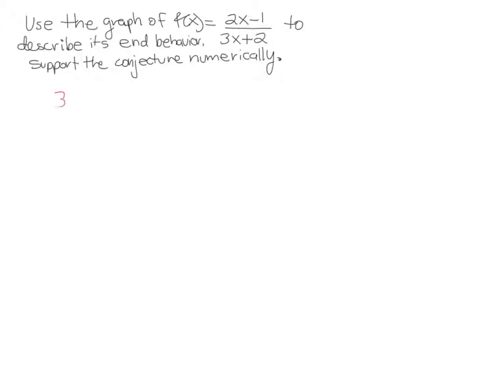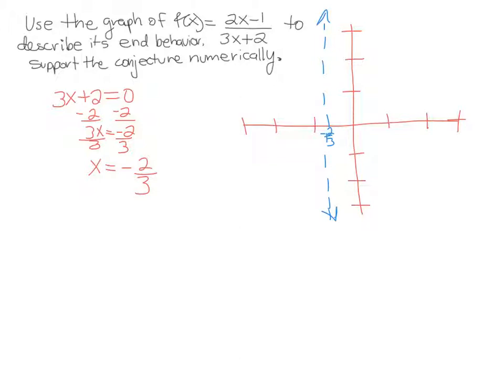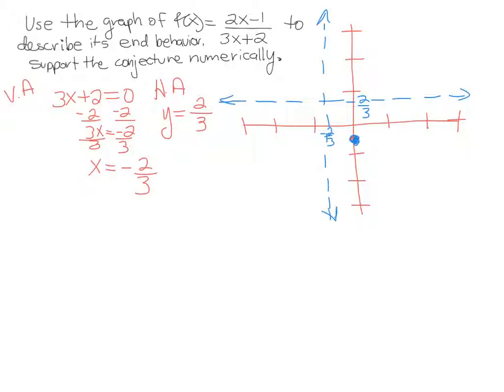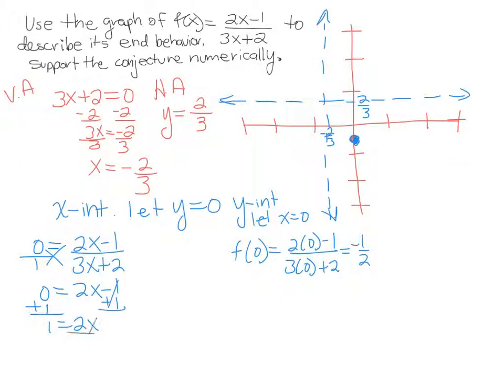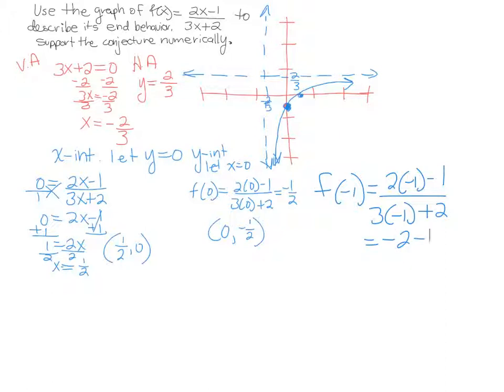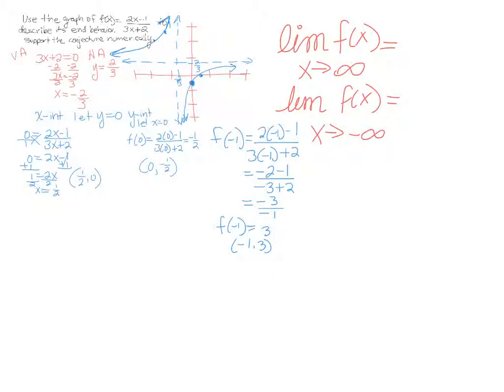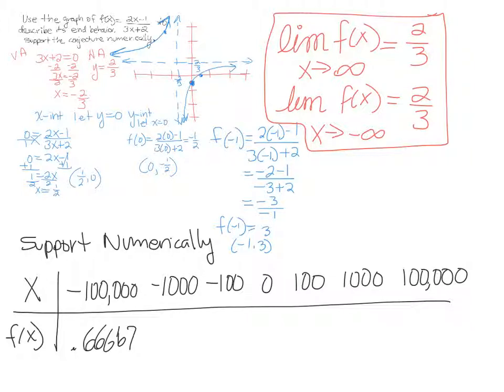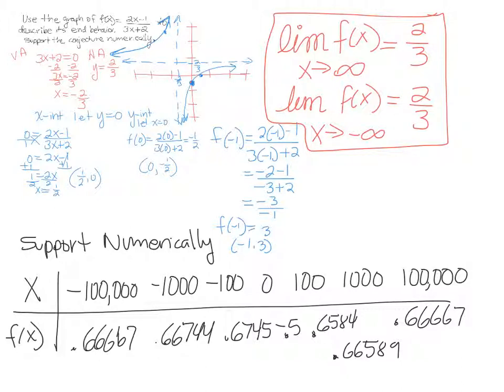Sec 1.3 Part 2b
End behavior of functions